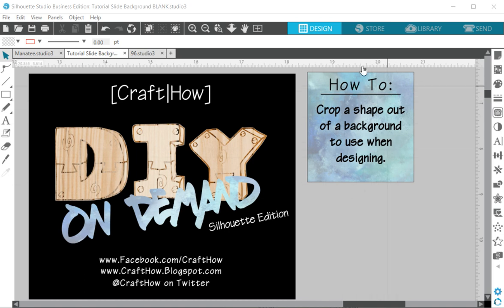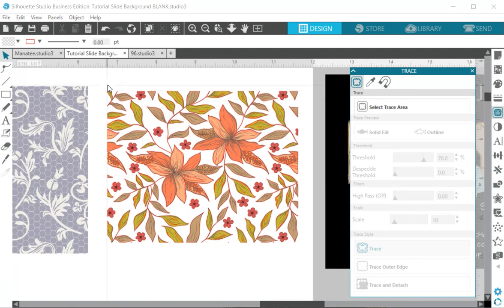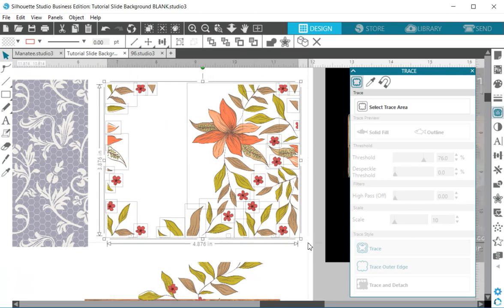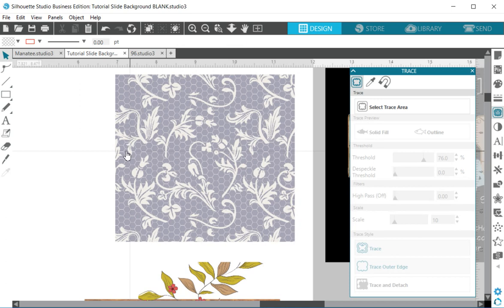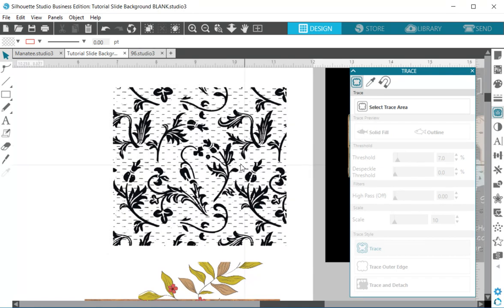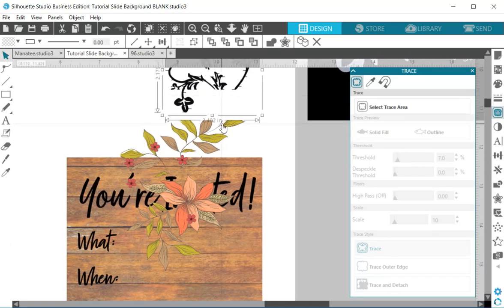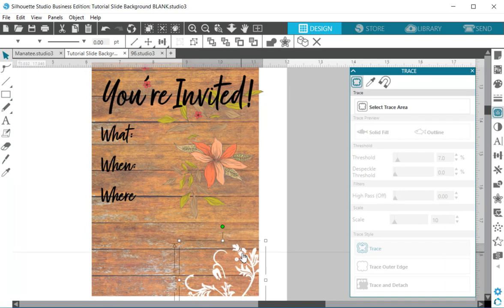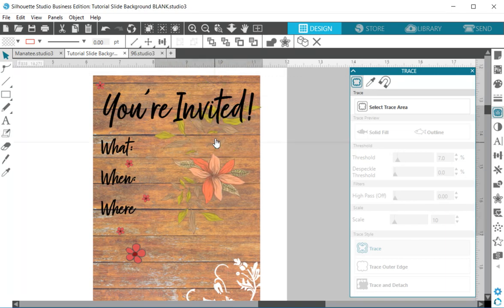DIY On Demand: Crop shapes out of a background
In this video we learn how to crop elements out of background to use them as digital stickers to design invitations or other layered designs.

Side note: Please don't laugh! I love that my tutorials are "quick and dirty". I usually only run through them once or twice with little to no planning because I really just want to show you guys the techniques. I think they're fun and sometimes I have some funny little quirks like calling a pinky-salmon color "teal". Laugh with me :-)

If you have any comments or requests for other challenges or tutorials, leave a comment or shoot me a message on facebook @